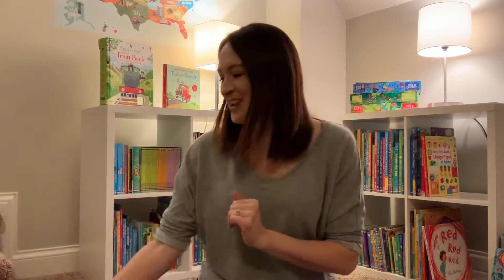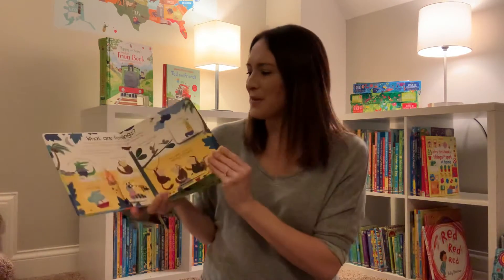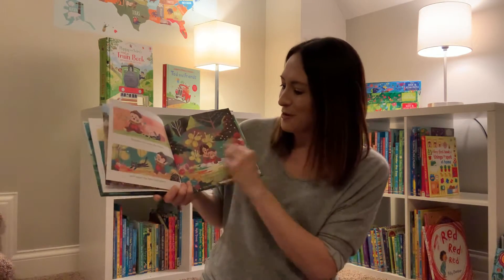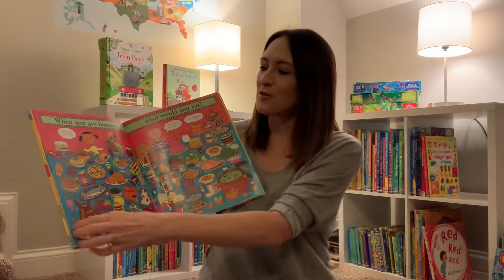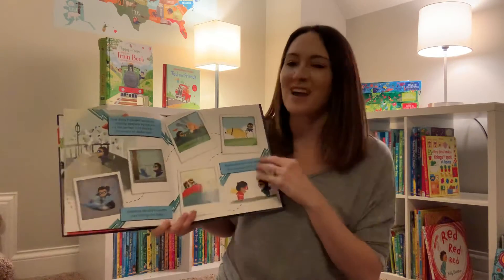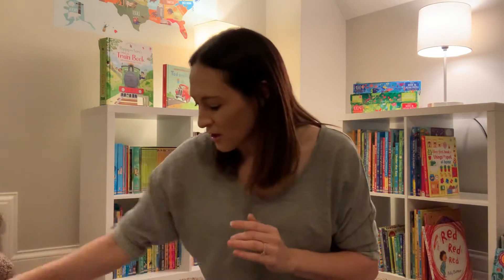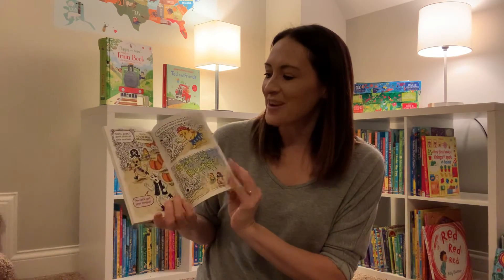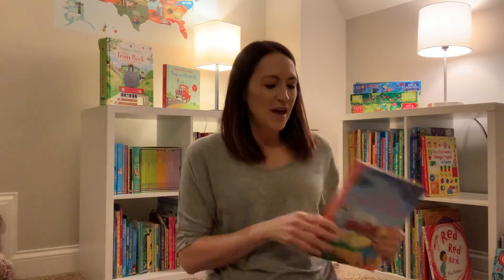Usborne & More Book favorites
I absolutely love sharing these amazing, educational and high-quality books to children of ALL ages, from baby thru high school! Here a few of my family's favorites;)

*Please reach out if you have any questions or would like for me to make you a custom wishlist full of great books for the kiddos in your life.